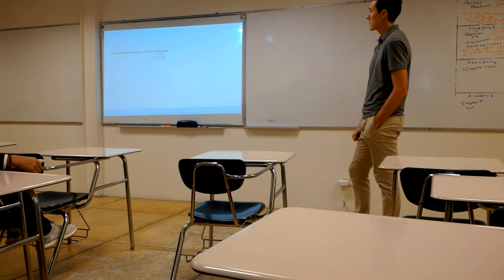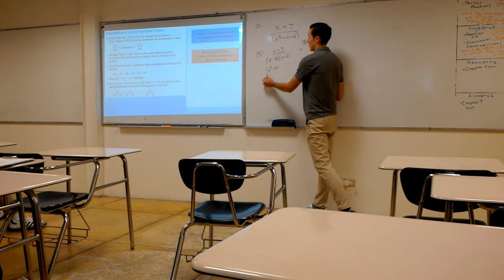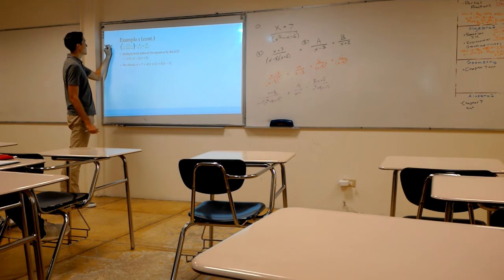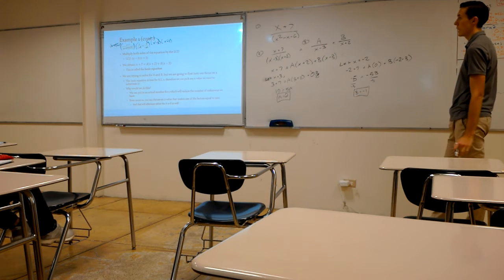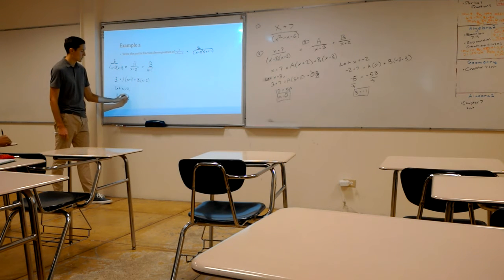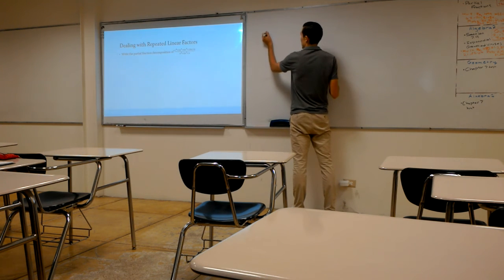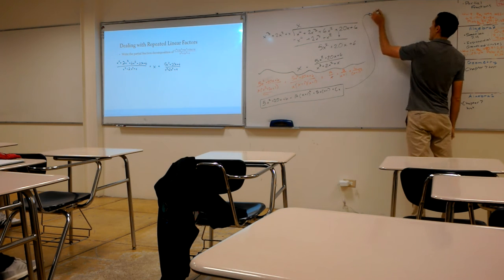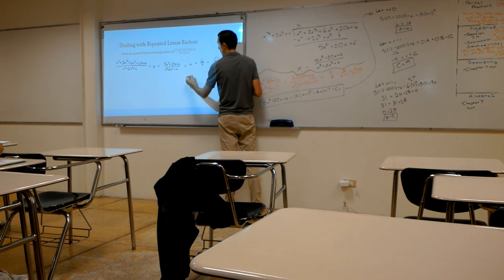Section 7.3 - Partial Fractions - Part 1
Introduces partial fractions and how to solve them with linear factors in the denominator.